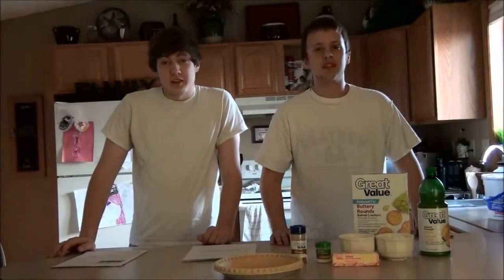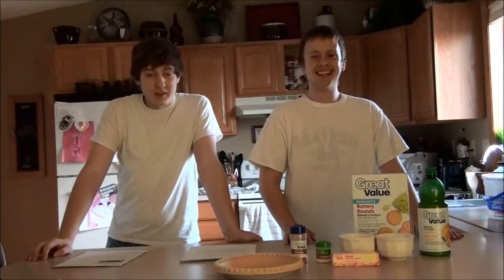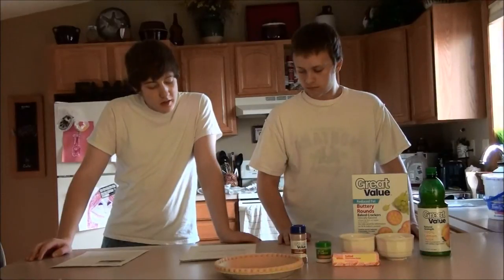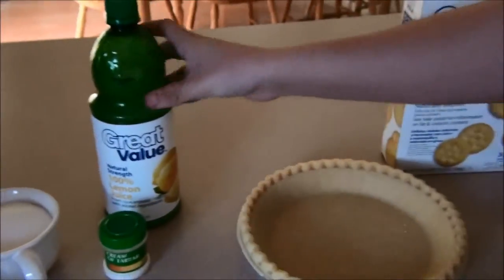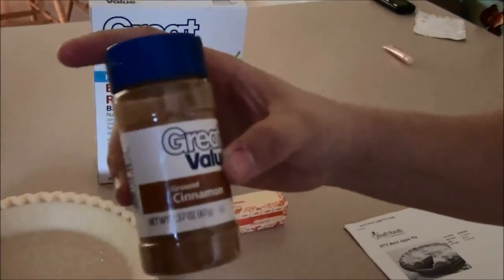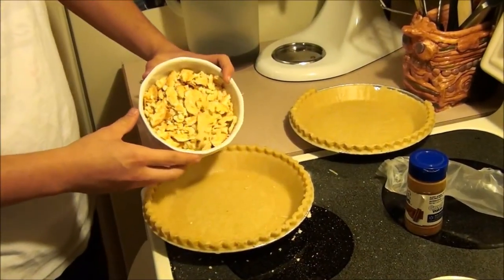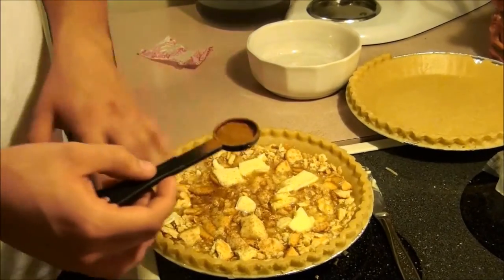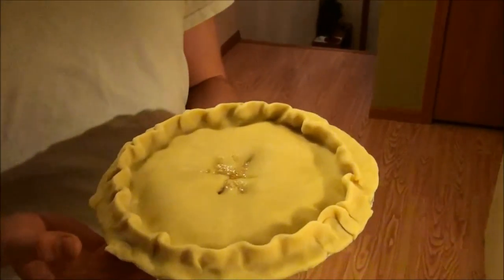Ritz Mock Apple Pie Recipe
How to Cook Mock Apple Pie, famous during the great depression.